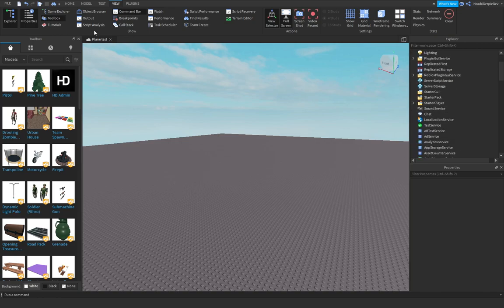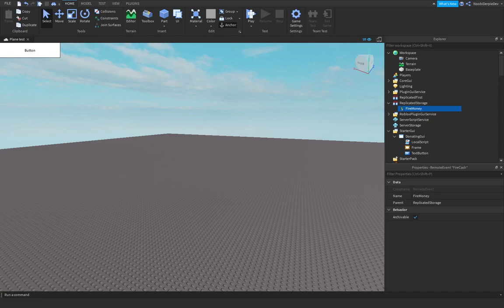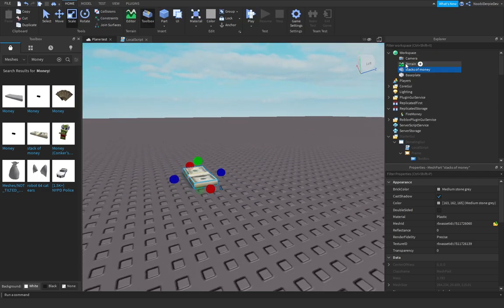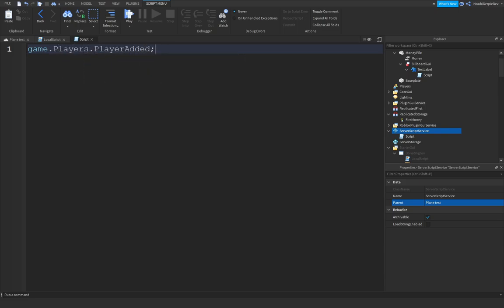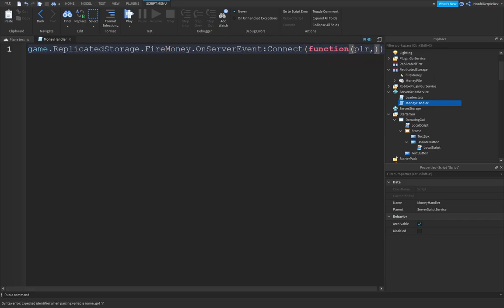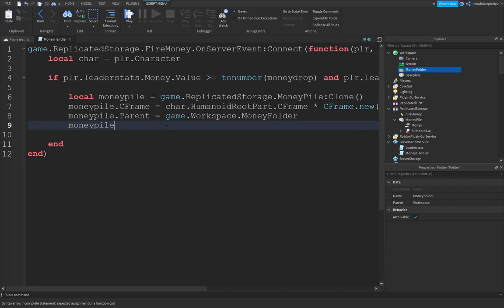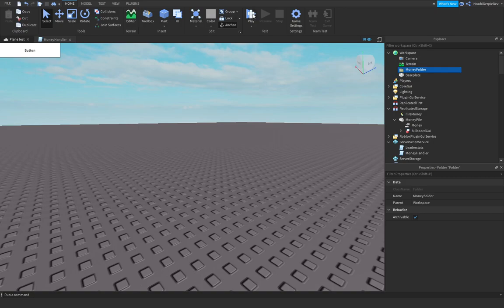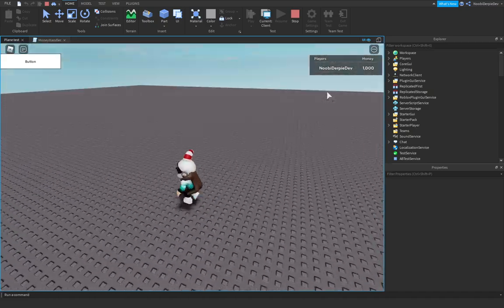ROBLOX STUDIO | How to make a Donating/Cash Drop System like Jailbreak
📷 In this video I'll be making a Donating/Cash Drop System like Jailbreak!

🎵 Music used in this video:
- Intro: Kygo Feat. Selena Gomez - It Ain't Me (Codeko Remix)
- Outro: Fourty Ast - Beyond the Stars